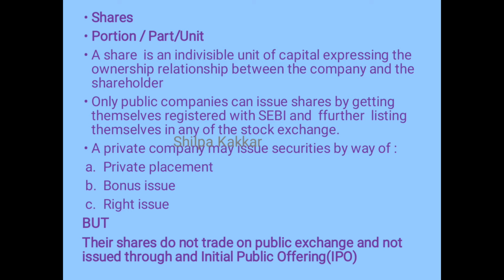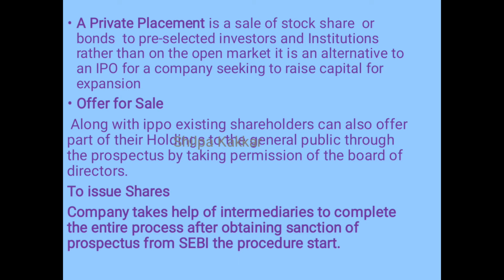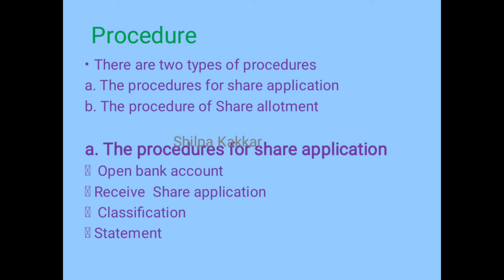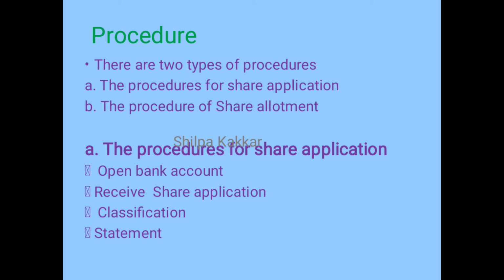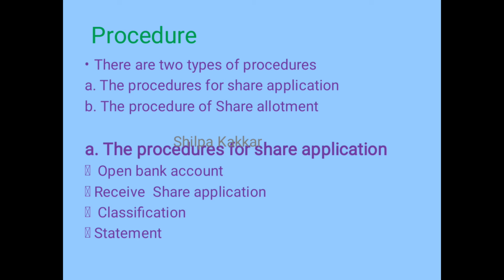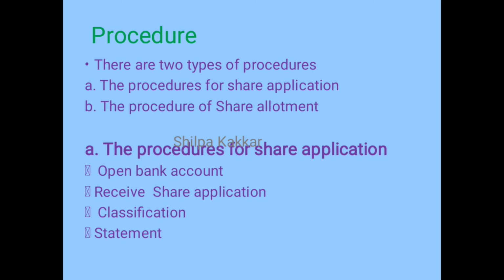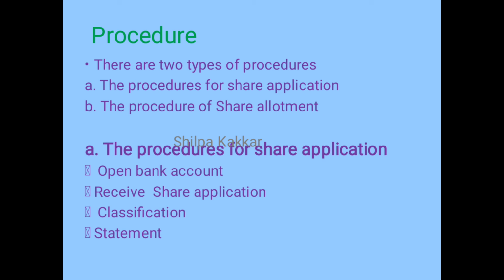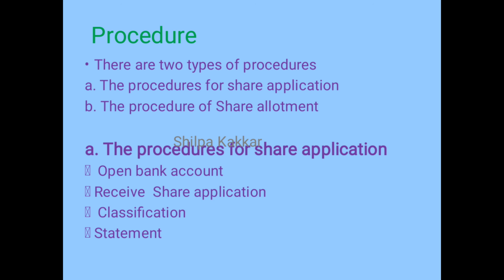Shilpa Kakkar |M.B.Patel English Medium School |Std 12|Secretarial Practice |Ch 1| Part 1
Secretarial Practice |Chapter 1|Issue of Shares |Part 1
introduction,
prospectus
shares
procedures